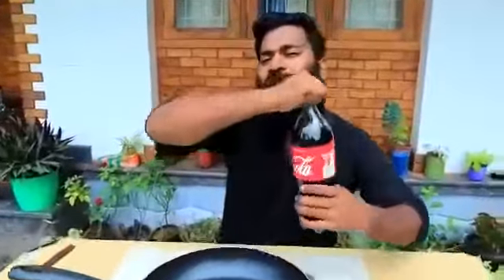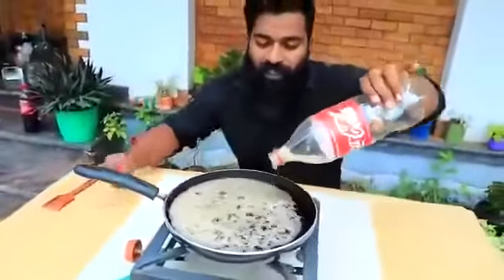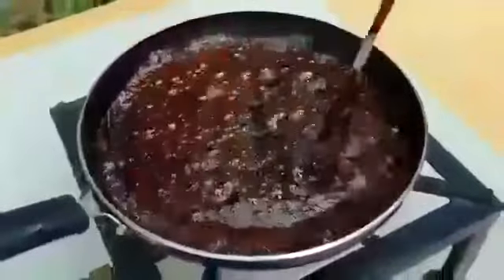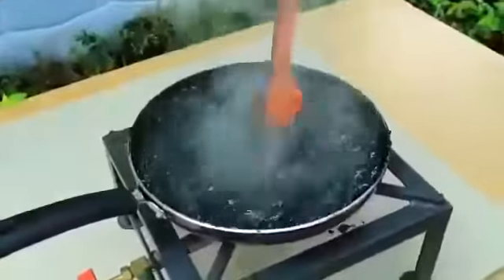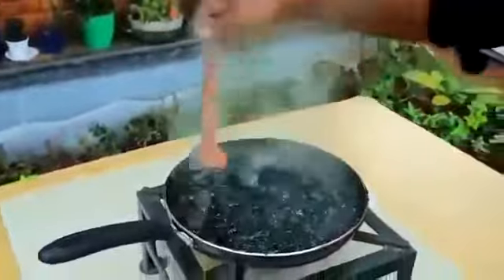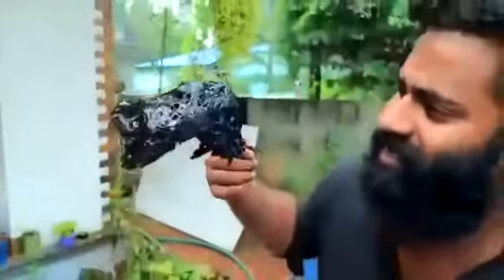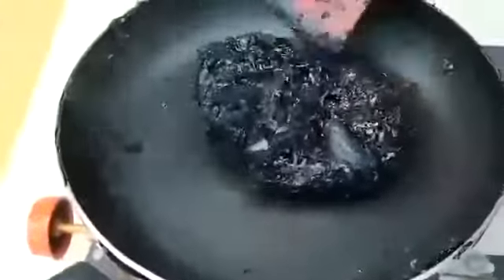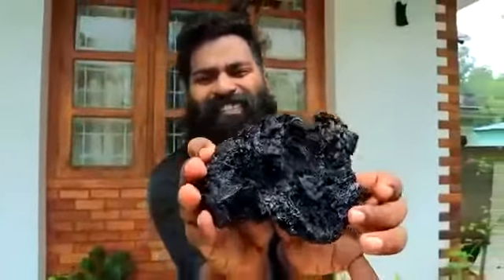what happened we boili the coco cola. """don't drink the coco cola """